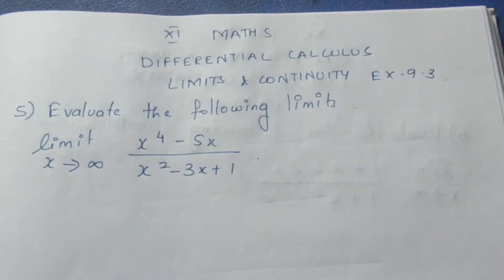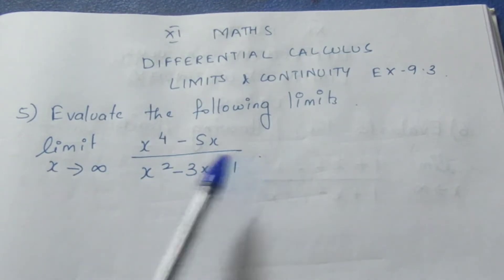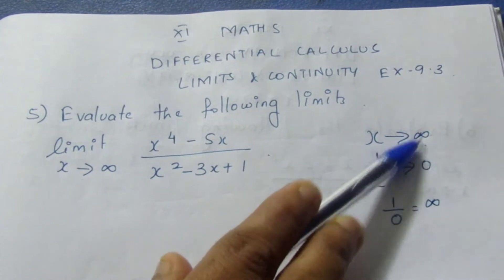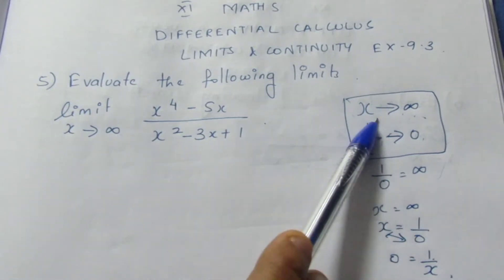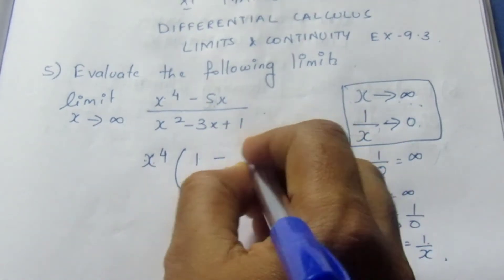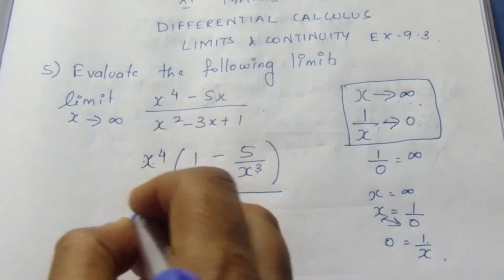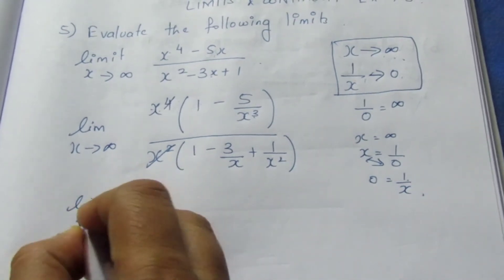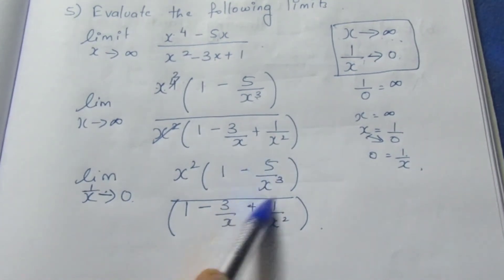TN CLASS 11 MATHS DIFFERENTIAL CALCULUS - LIMITS & CONTINUITY EX 9.3 SUM 5